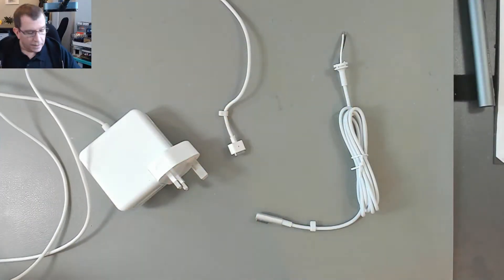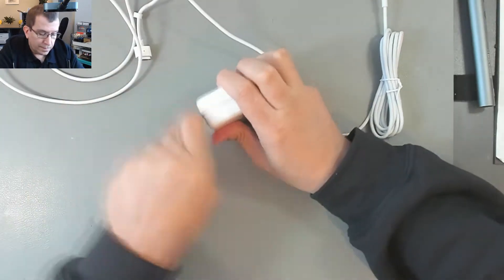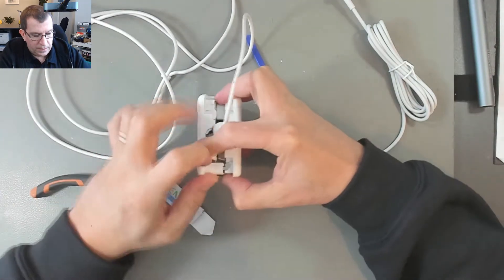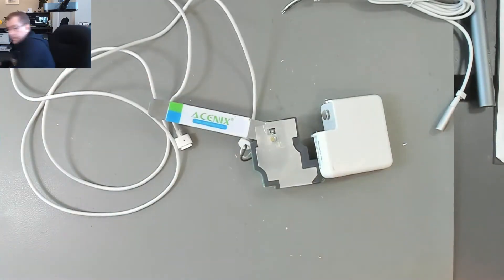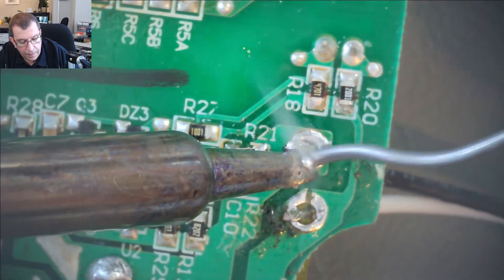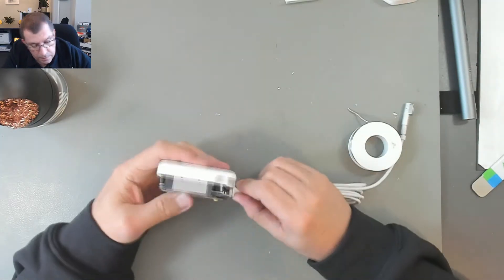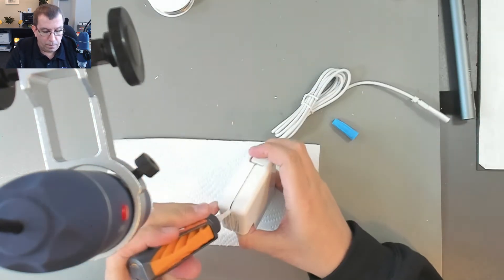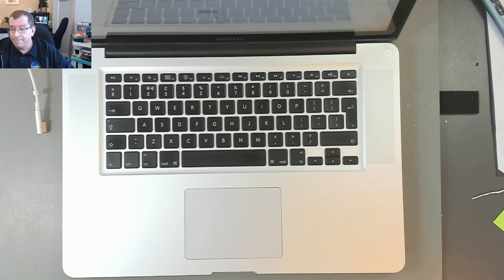[67] Apple MacBook charger - Replace MagSafe cable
We replaced a damaged MagSafe cable in an aftermarket Apple MacBook Pro charger using one we found on eBay for less than £10. The whole process took less than an hour and worked well.